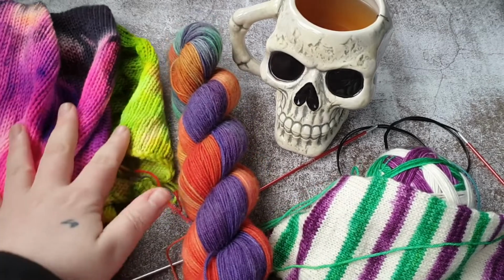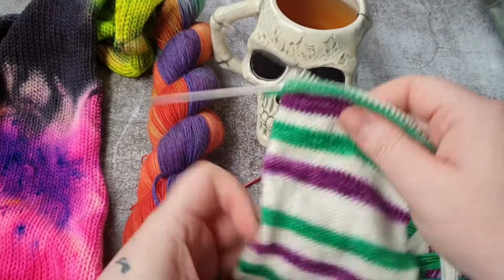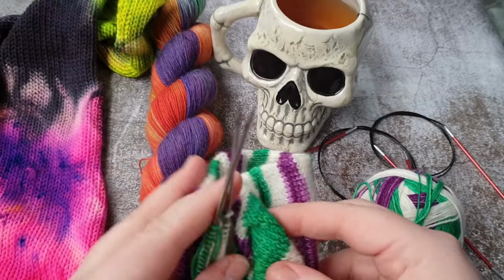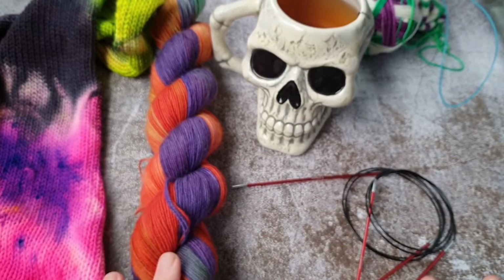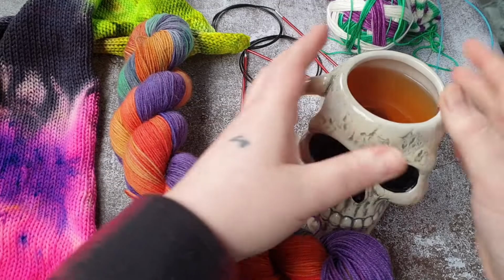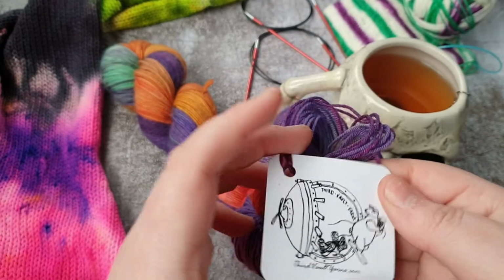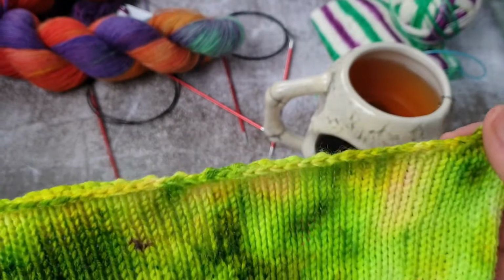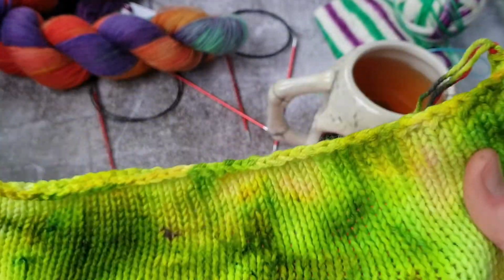Vlogtober day 4: let's talk about socks, baby (a knitting and yarn dyeing podcast)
The sock blank I mentioned in this video will be available for purchase next week!

Starfire by Third Vault Yarns out of stock, but check out these other yarns

Votes for Women by Strawberry Fields Yarns currently out of stock, but she has some cool AF other self stripings